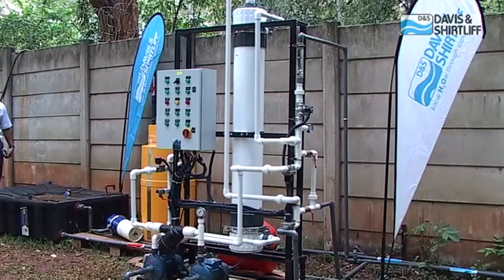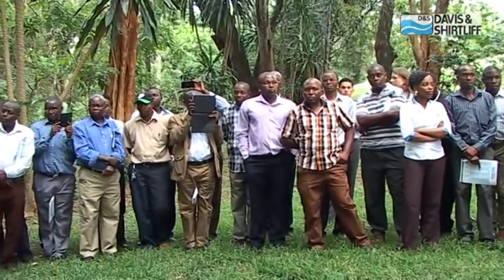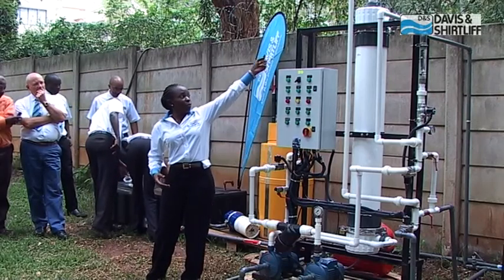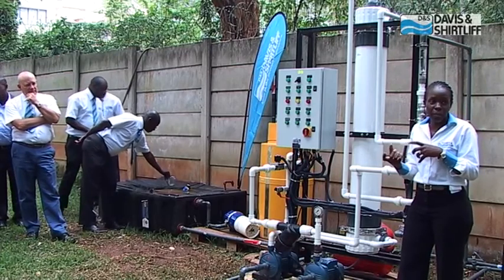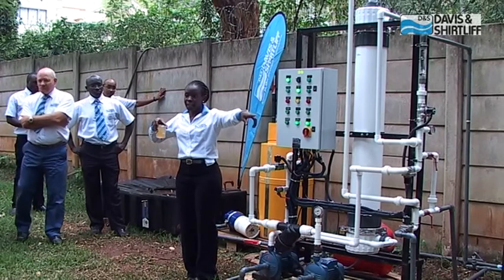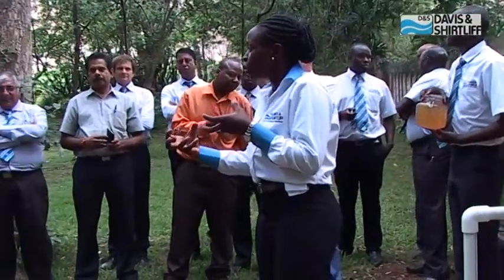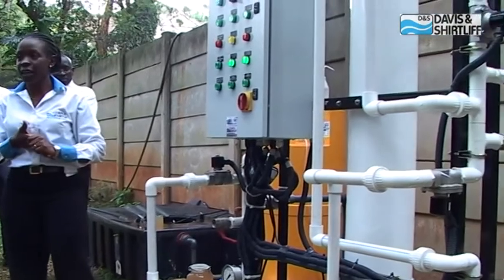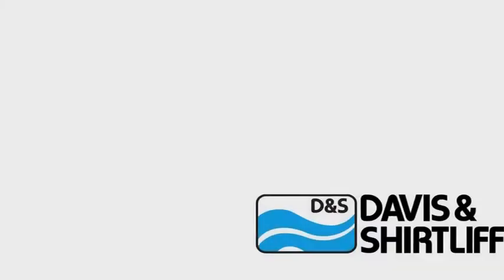UltraFiltration seminar demonstration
Watch this demonstration of how an Ultrafiltration (UF) plant works by Water treatment manager Joy Busolo.